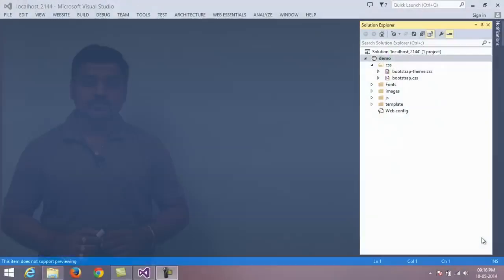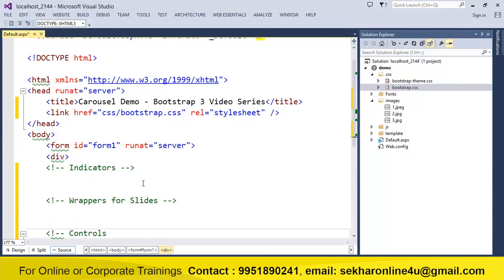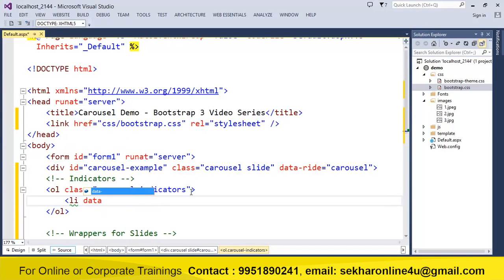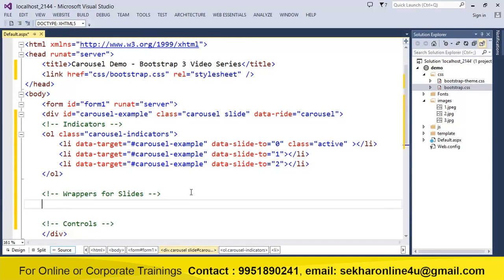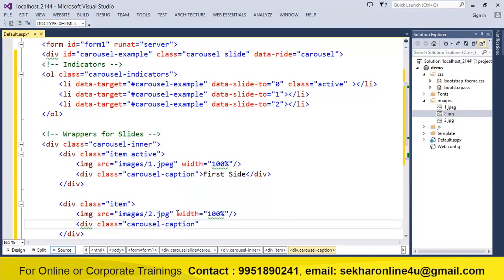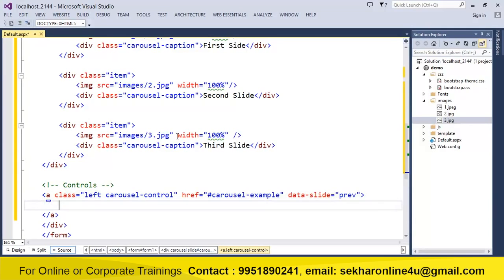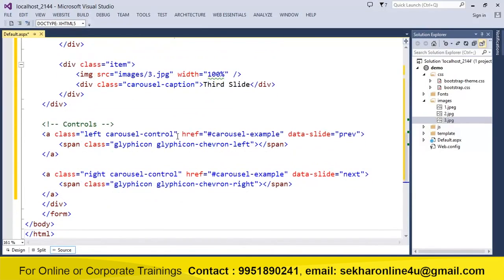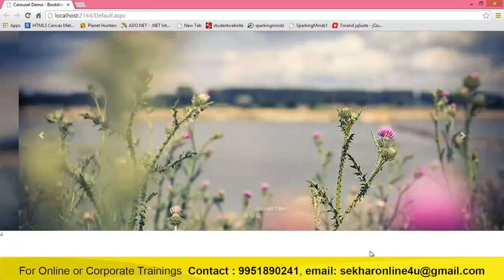Understanding how to use Carousel of Bootstrap 3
This is the fouth part of Free Bootstrap 3 Videos series. In this Video we will understand how to use Carousel of Twitter Bootstrap 3 with a complete demostration.